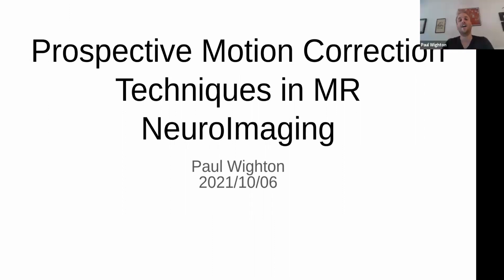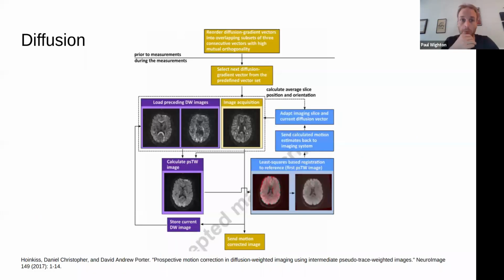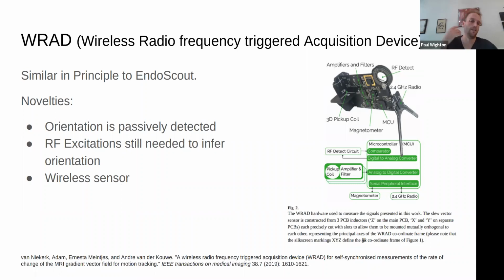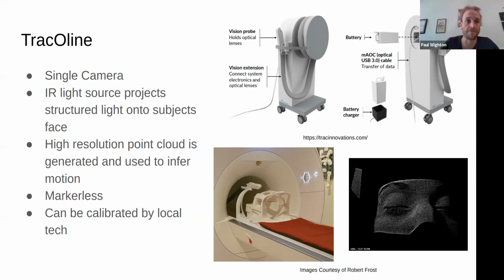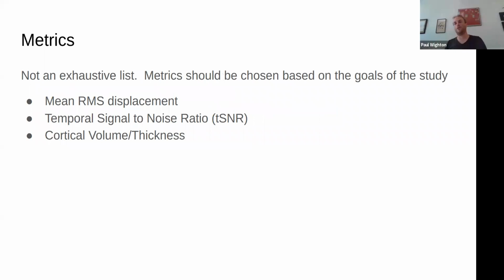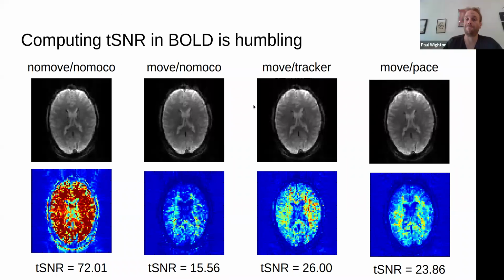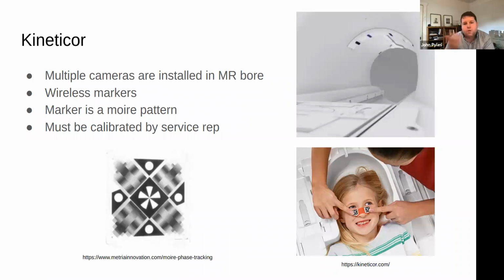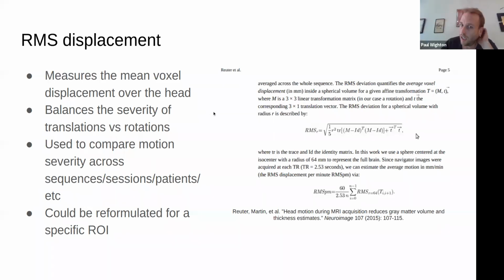Overview of prospective motion detection and correction methods in neuroimaging by Dr. Paul Wighton